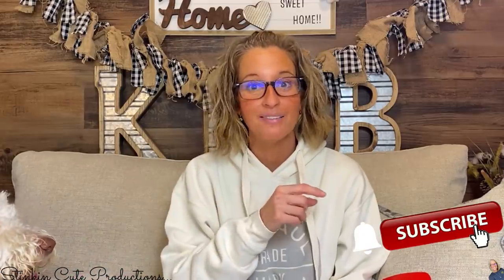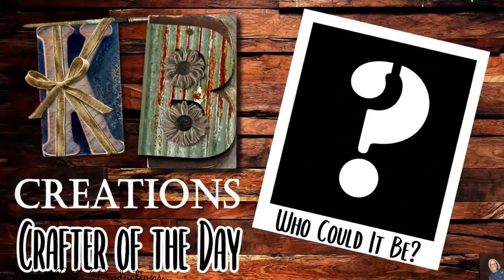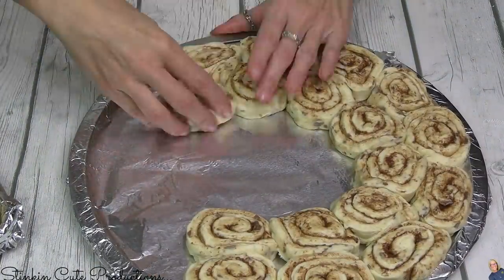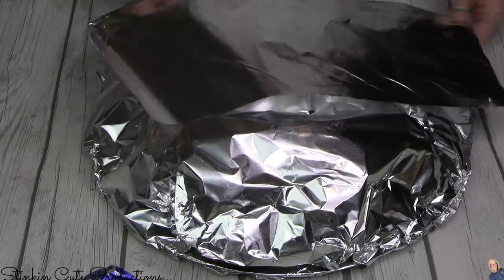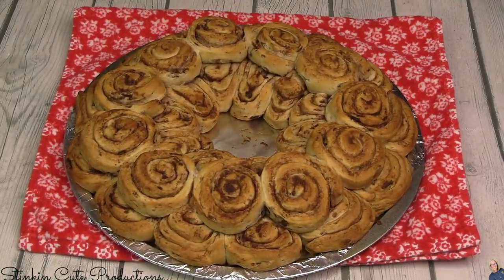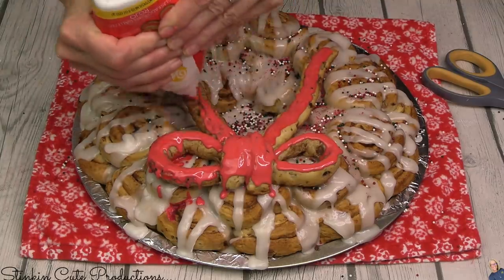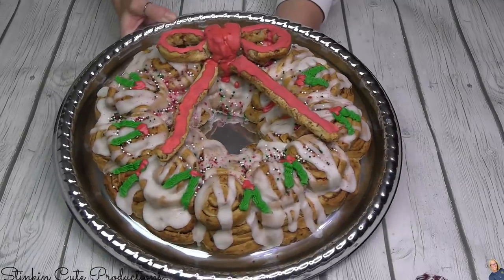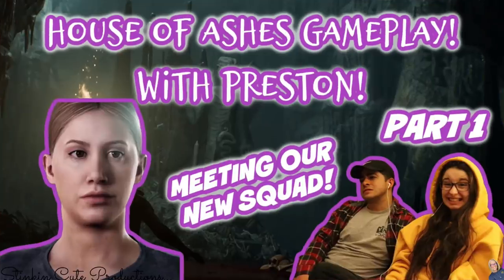EASY EDIBLE WREATH for your Christmas Breakfast |10 Minutes | SOOO YUMMY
This EASY EDIBLE WREATH for your Christmas Breakfast is going to take you ONLY 10 MINUTES to MAKE and it is so YUMMY! It is a CROWD PLEASER and makes for the PERFECT BREAKFAST for Christmas Morning! So come see how EASILY you can make your family a Cinnamon Roll Breakfast Christmas Wreath this year! GUARANTEED they will LOVE IT! EASY Bread Wreath, Christmas Breakfast Wreath! Happy Holidays Everyone ~ Kelly :-)

KB Creations
5022 West Ave. N. Suite 102 #187

HP Envy